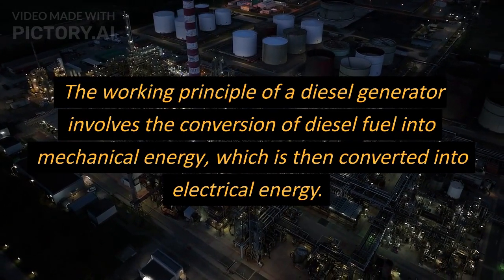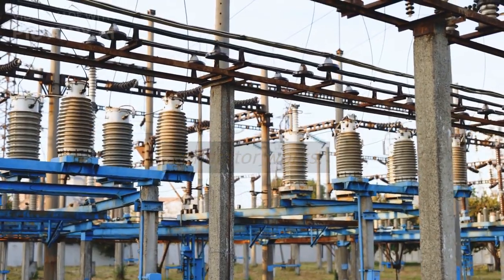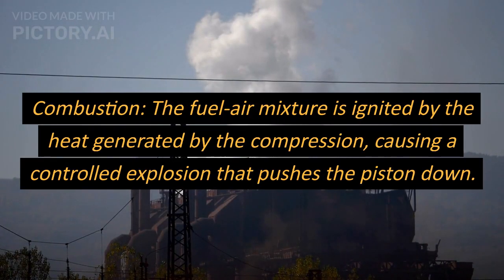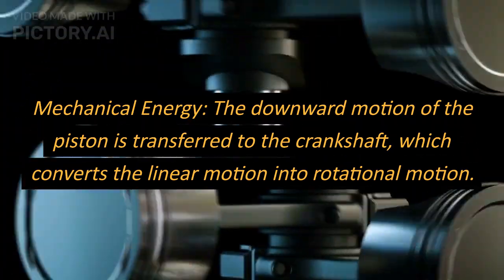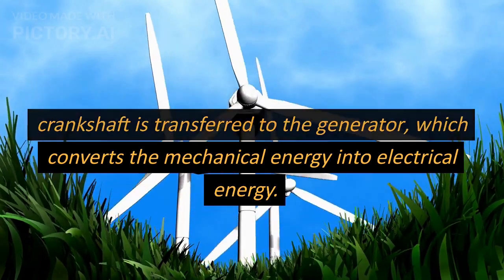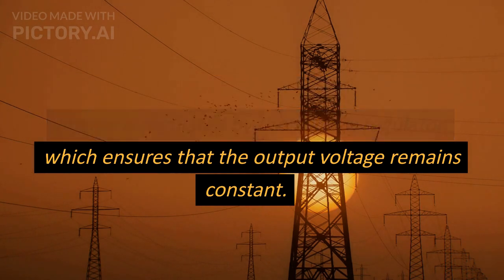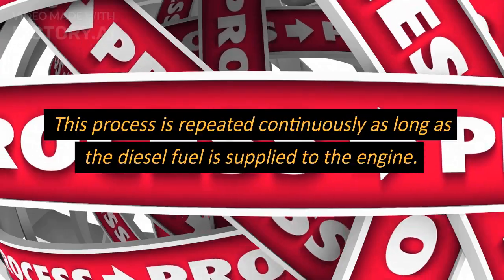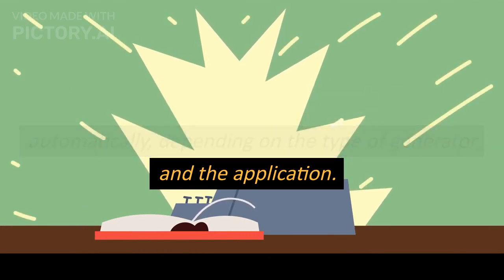Diesel Generator Working Principle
In this video, we have discussed about Working Principle of Diesel Generator. Easily one can understand the entire process top to bottom. Thank you